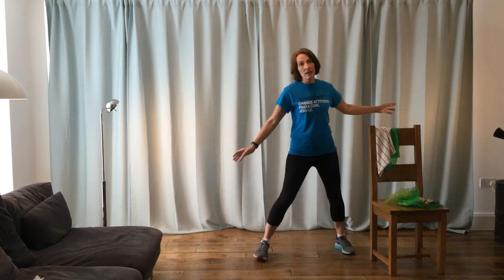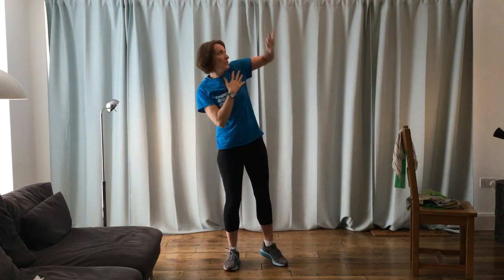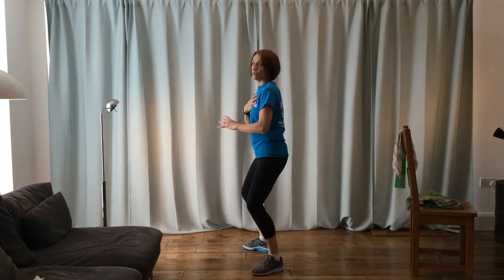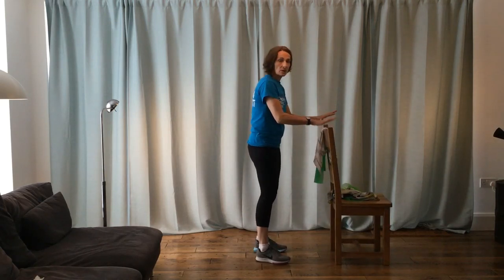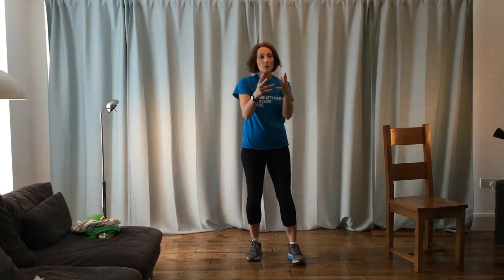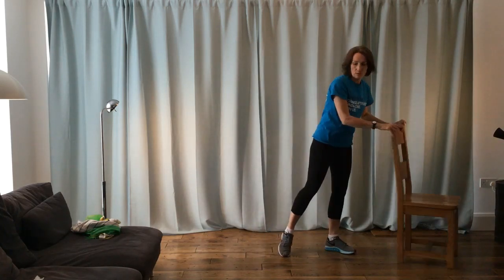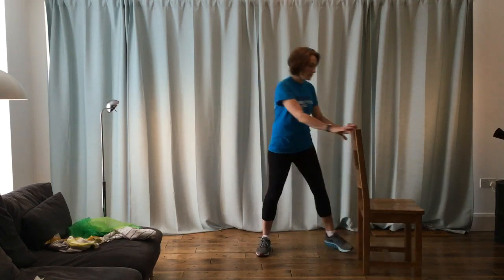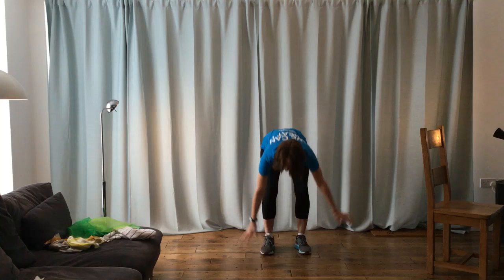Parkinson's UK| Moderate Intensity Aerobics - Rachel Rutley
Exercise can be as important as your medication to help you take control and manage your symptoms.

Join Rachel as she takes us through some moderate-intensity aerobics to keep you going!

Don't forget to join our Parkinson's UK Community Facebook page for more online classes